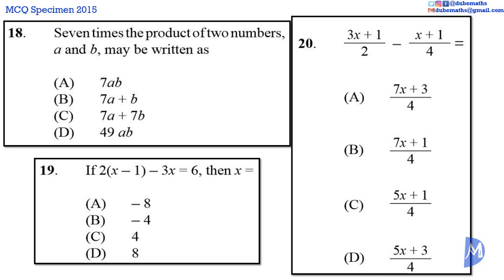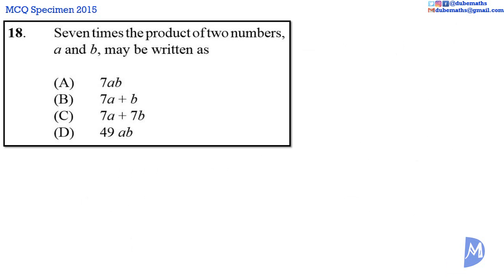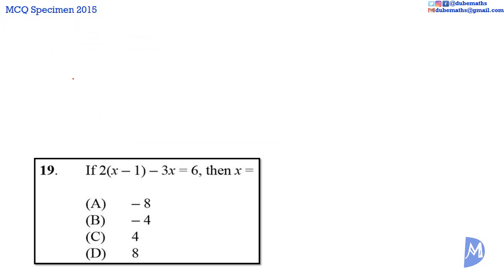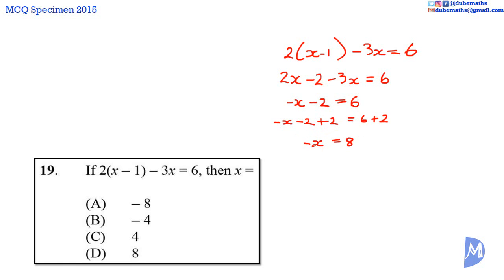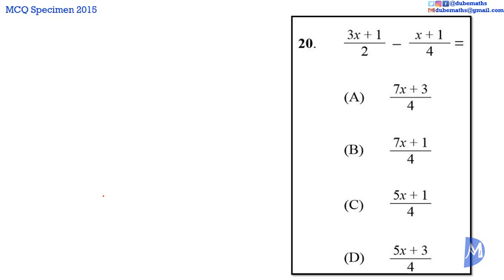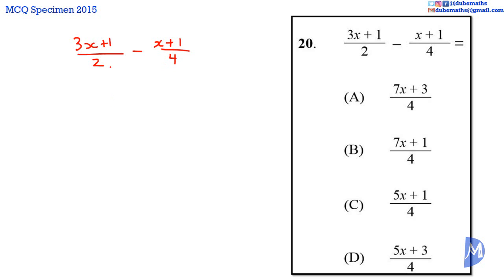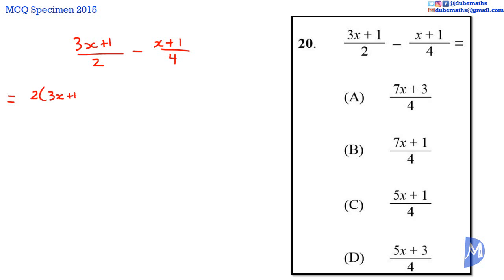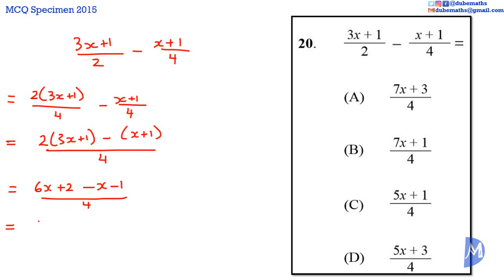Demo E-tests | 18,19&20 | Algebra | Specimen Paper 2015 Paper 1 Multiple Choice CXC CSEC Mathematics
Demo E-tests answers and solution | July 2020 | Multiple Choice | Paper 1 |
Specimen Multiple Choice Questions for examinations beginning May/June 2018 - Caribbean Examination Council (CXC) Caribbean Secondary Education Certificate (CSEC) Mathematics. Questions 18, 19 and 20 were based on the topic Computation.

This topic:
1. use symbols to represent numbers, operations, variables and relations;
2. translate statements expressed algebraically  into verbal phrases;
3. perform arithmetic operations involving directed numbers;
4. perform the four basic operations with algebraic expressions;
5. substitute numbers for algebraic symbols in simple algebraic expressions;
6. perform binary operations (other than the four basic ones);
7. apply the distributive law to factorise or expand algebraic expressions;
8. simplify algebraic fractions;
9. use the laws of indices to manipulate expressions with integral indices;
10. solve linear equations in one unknown;
11. simultaneous linear equations, in two unknowns, algebraically;
12. solve a simple linear inequality in one unknown;
13. change the subject of formulae  (Including those involving roots and powers);
14. factorise algebraic expressions;
15. solve quadratic equations;
16. solve word problems (Linear equation, Linear inequalities, two simultaneous linear equations, quadratic equations);
17. solve a pair of equations in two variables when one equation is quadratic or non-linear and the other linear;
18. prove two algebraic expressions to be identical;
19. represent direct and indirect variation symbolically;
20. solve problems involving direct variation  and inverse variation.

on 02 July 2017.